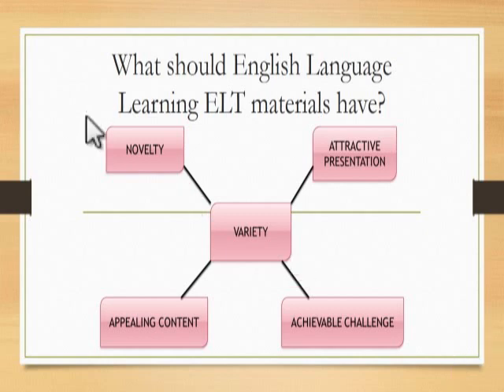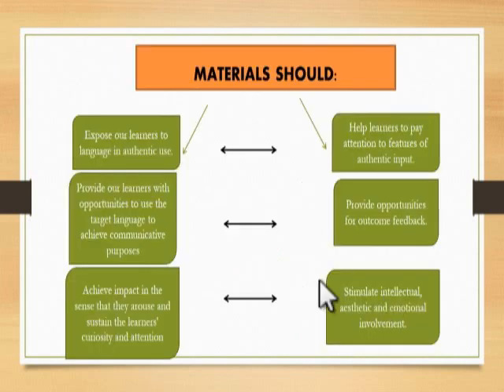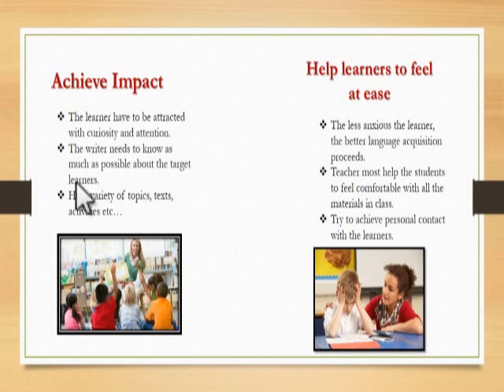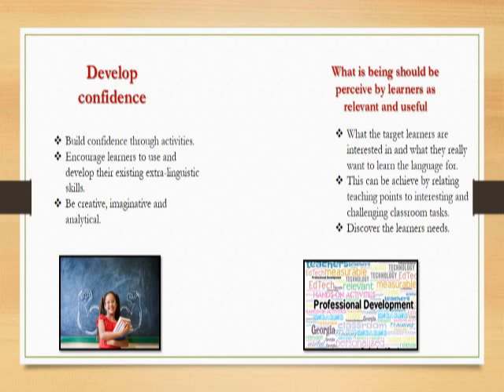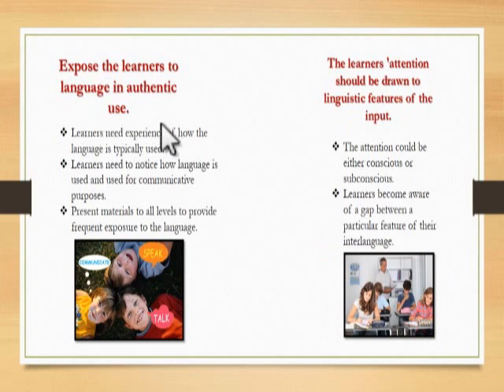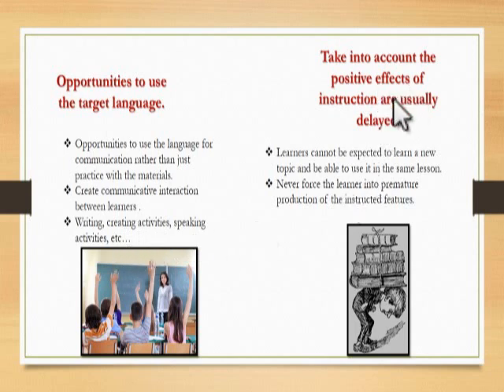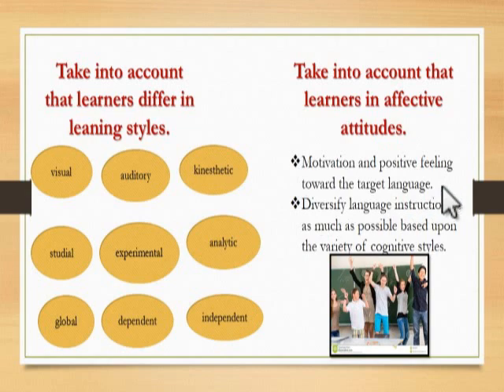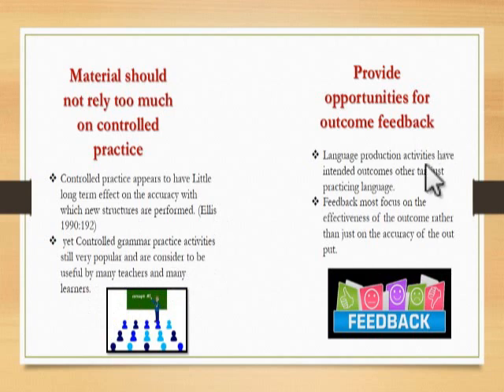what should language materials have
Materials design for face to face environments